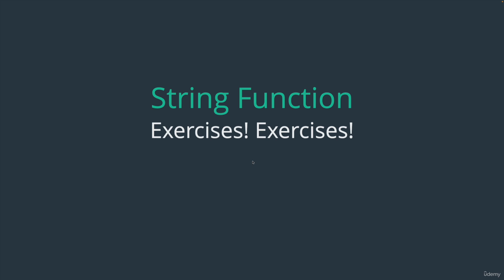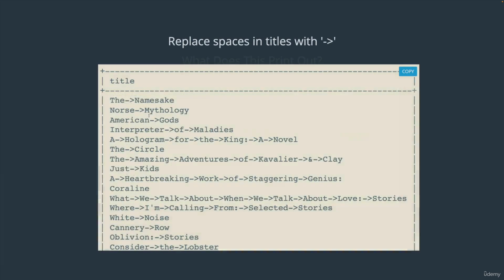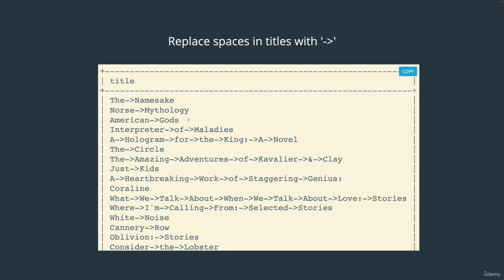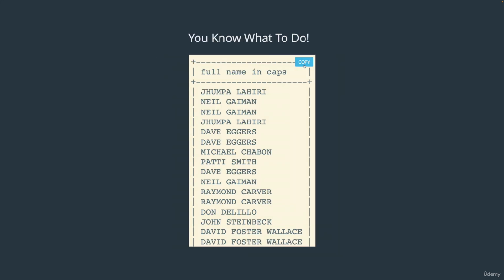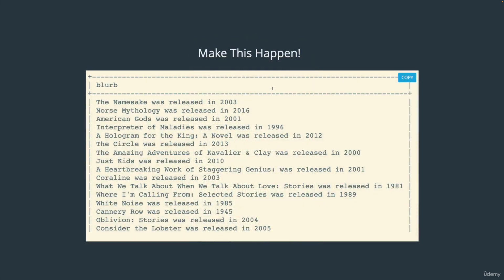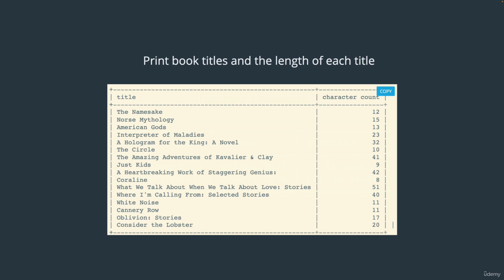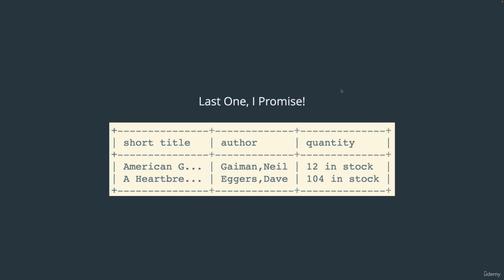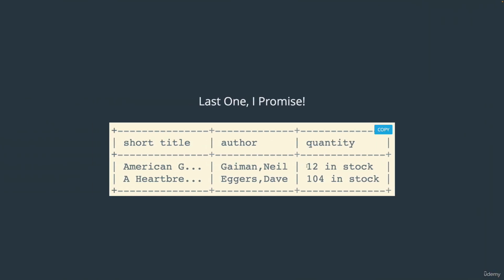68 - String Functions Exercise